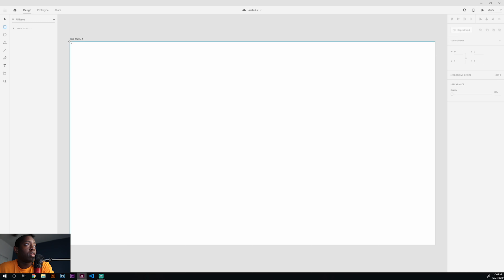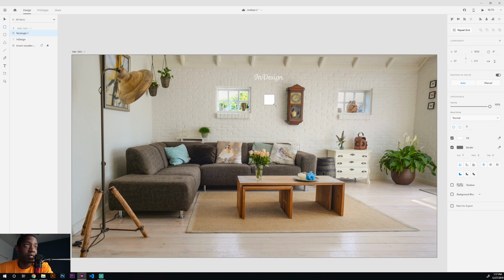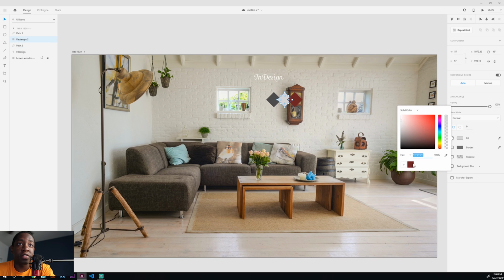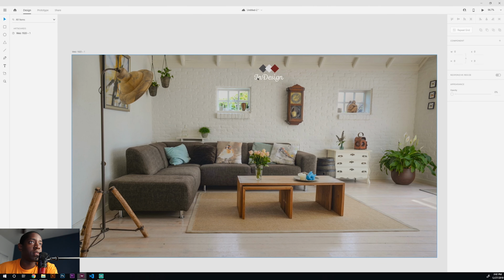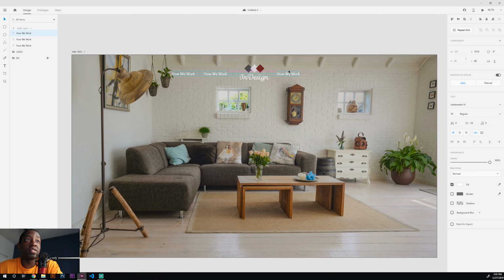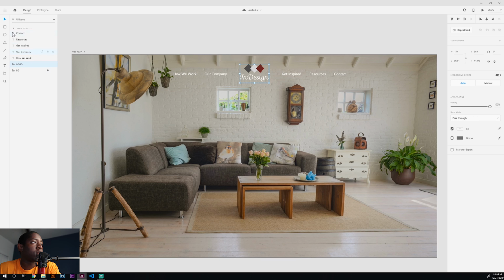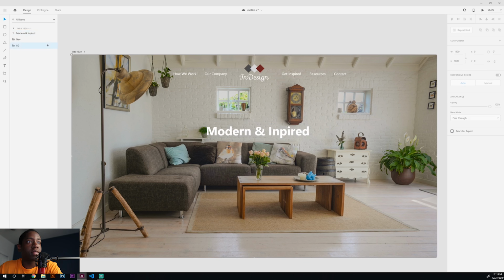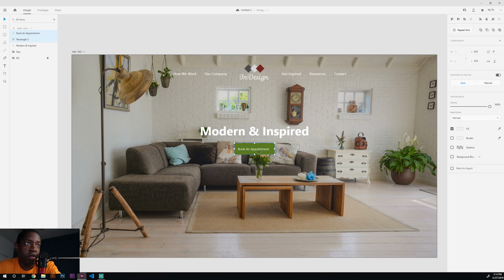The 2020 UI Web Design Tutorial | Interior Design (part 1)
In this tutorial, I create a Web layout while highlighting many of the shortcuts. We create a Interior Design concept page with some great features do you think?

Hey there! I'm McArthur, but you can call me Mac. I am a web/graphic designer, photographer, and an aspiring web developer. I will be making videos about digital design, technology, and productivity.

Get in Touch:

If you’d like to talk, I’d love to hear from you. I will try my best to reply as soon as possible.